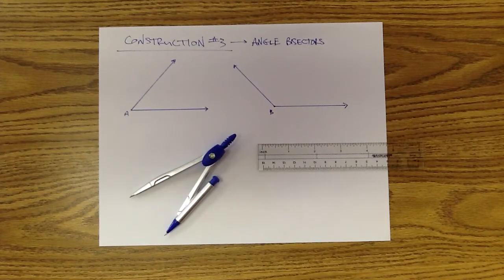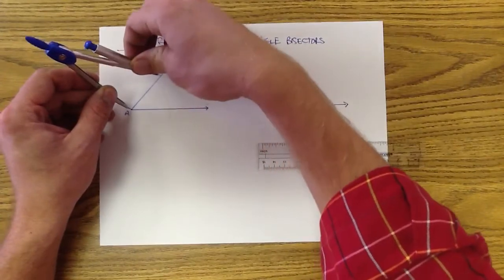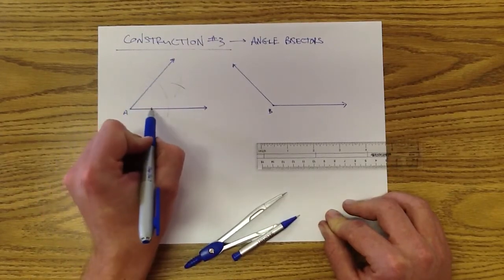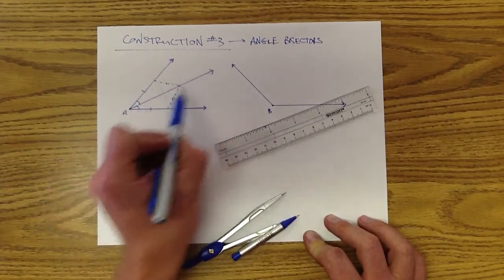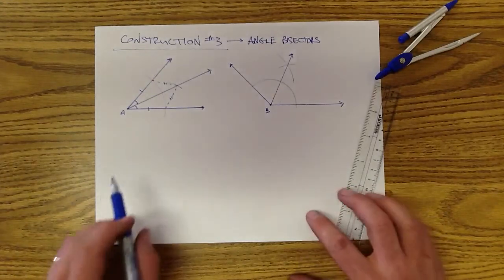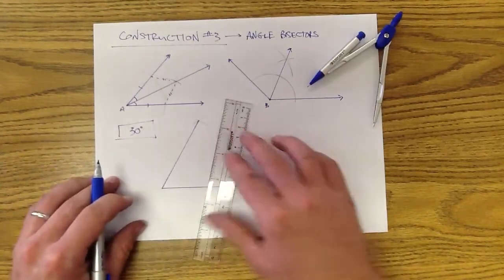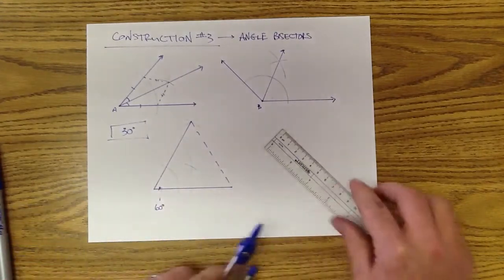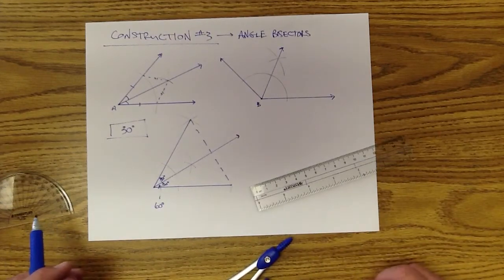Constructions #3 - Bisect an Angle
Creating the angle bisectors using geometric construction methods.